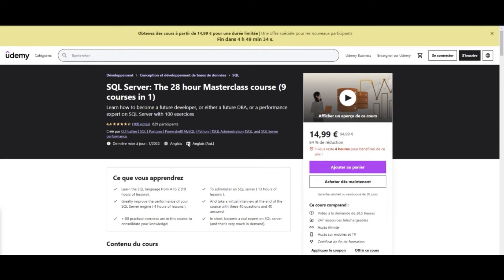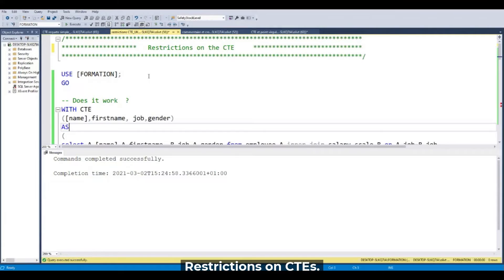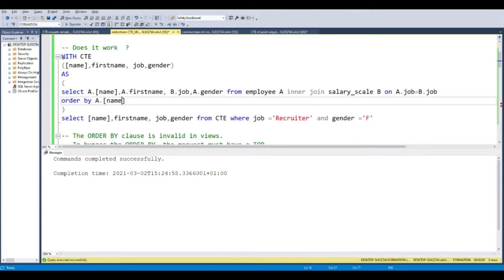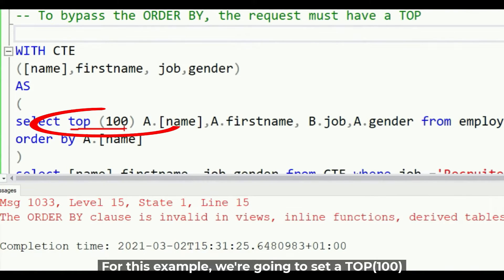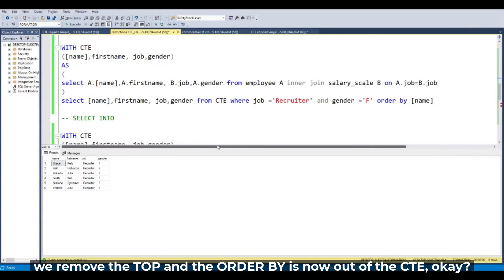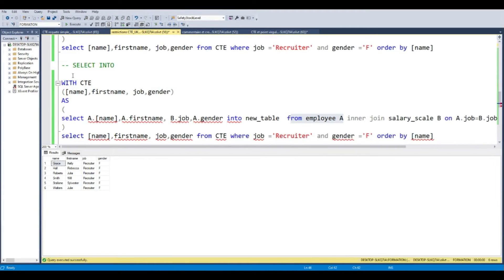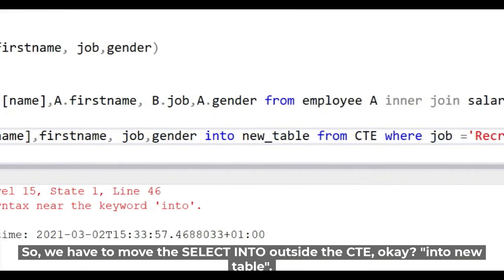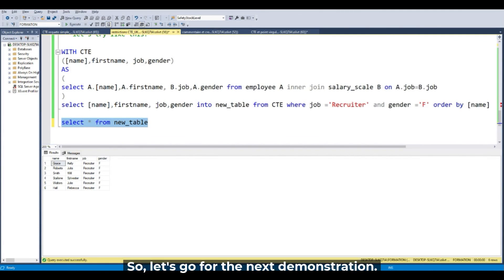CTE restriction | SQL Server